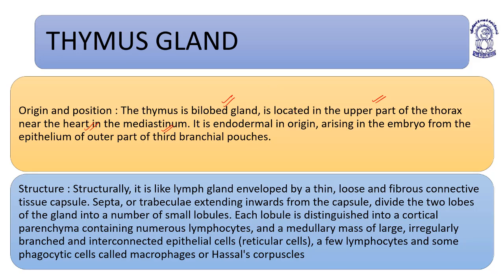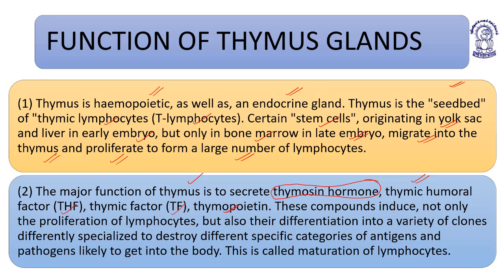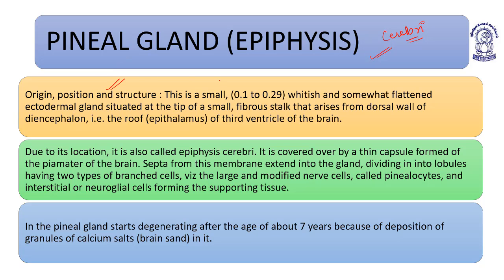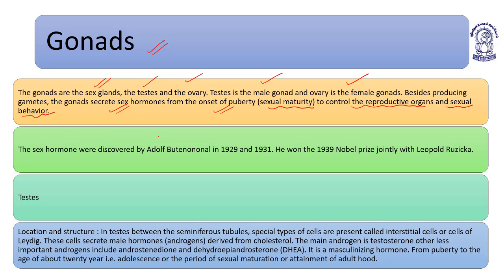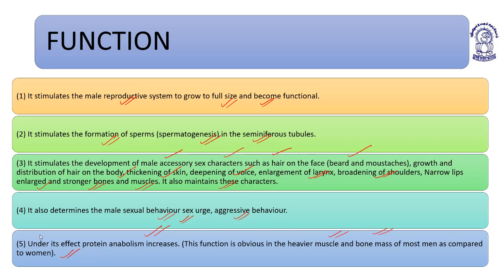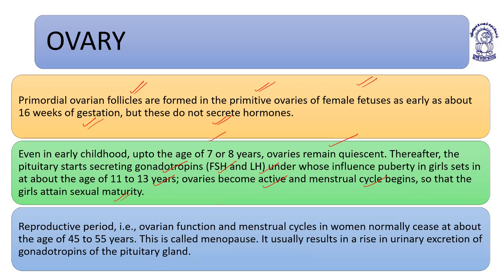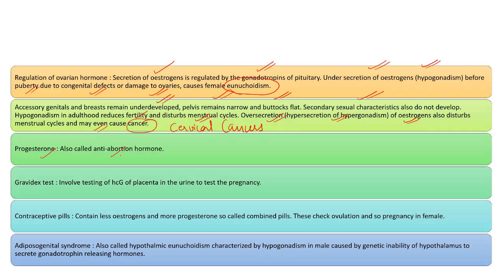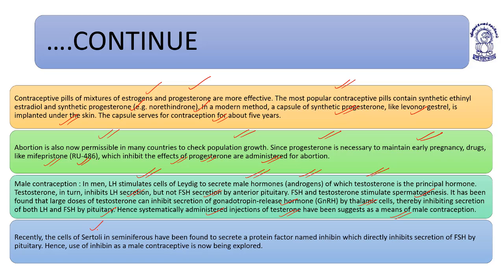NEET | BIOLOGY | ZOOLOGY | HUMAN CHEMICAL COORDINATION AND INTEGRATION | LECTURE 8